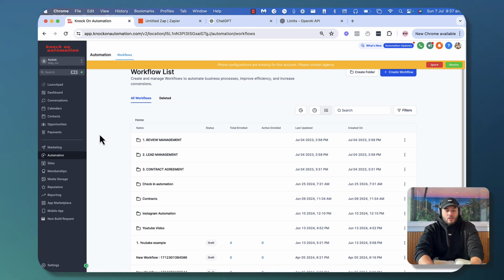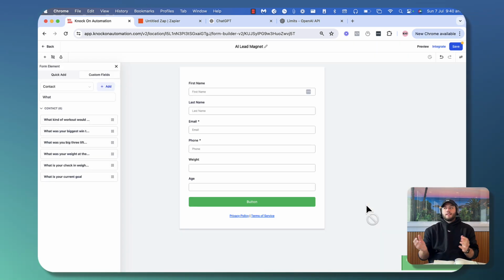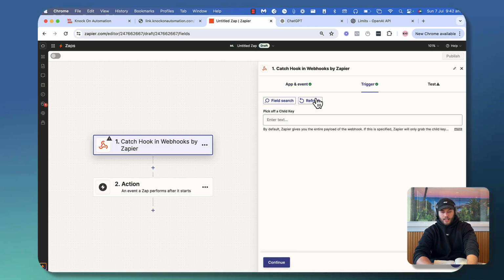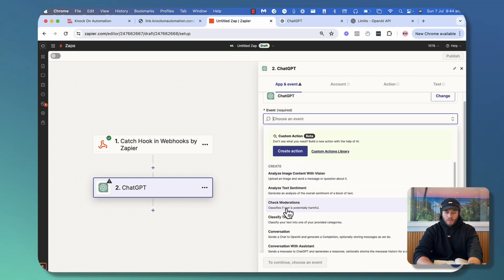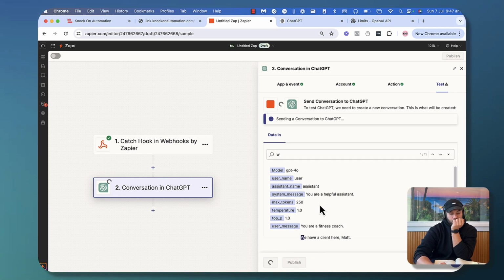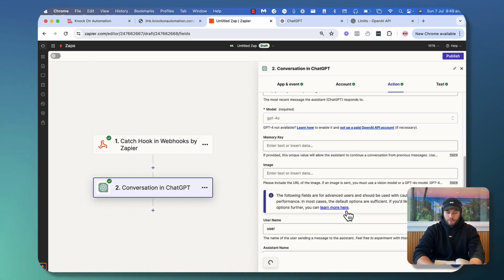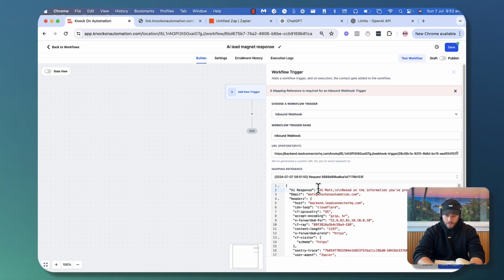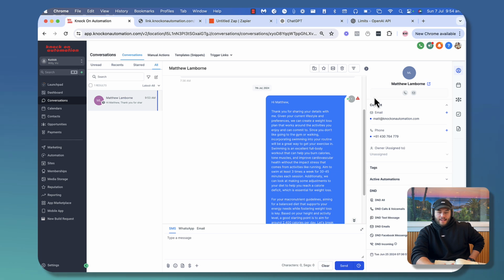Use Ai To Create Lead Magnet (Fitness Coaches)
Don't get me started on the depths you can go with this lmao.

You could be using this to deliver entire programs.

Cheers.

The link below will take you to work with me -- if you are an online coach of gym looking to automate your biz then drop me a line.

**WANT TO DO IT YOURSELF?**
I think Go High Level is a great platform. However, American pricing can hurt countries where the dollar isn't as great. Using the link below, you can get access to everything inside a normal GHL sub account entirely your own for $99 AUD per month ($65 USD)